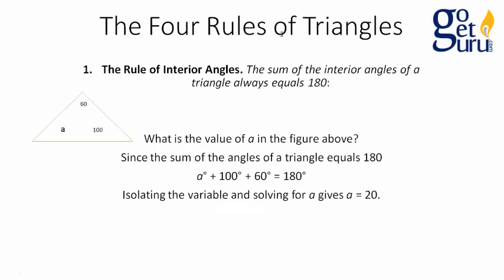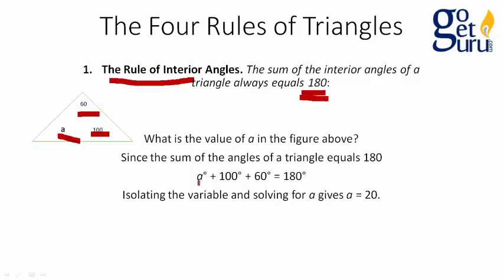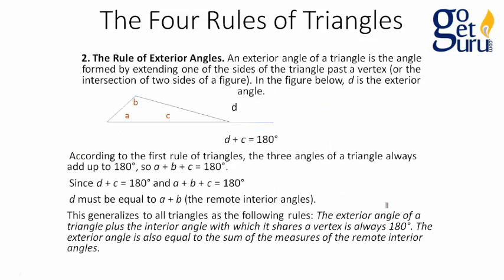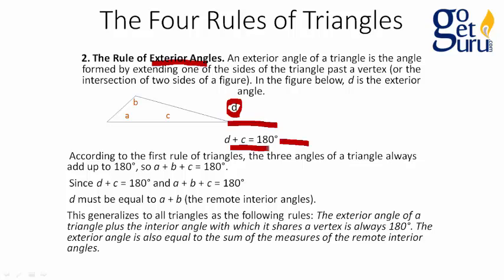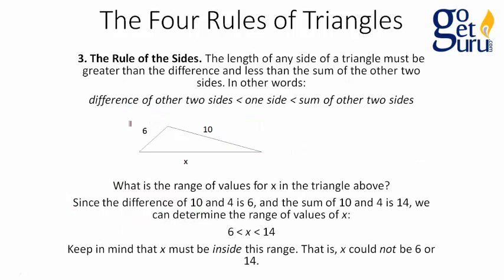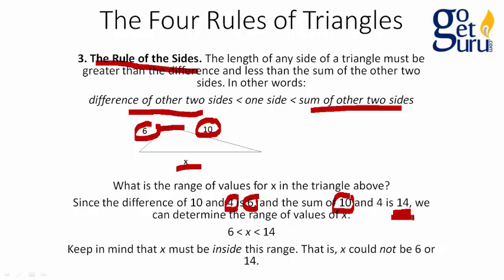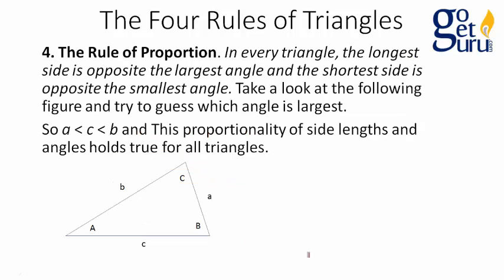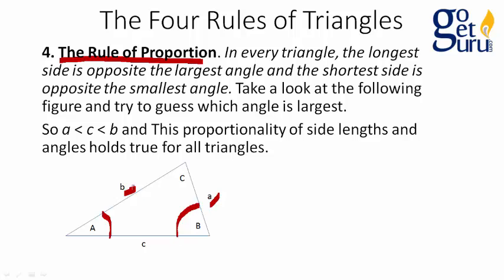Basics of Triangles